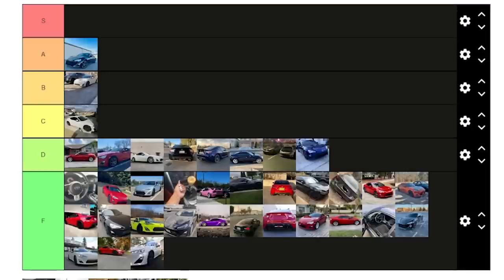Ranking every SCION FR-S for sale on Facebook Marketplace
Digging through Facebook Marketplace listings looking for a cherry 86.
Salacious thumbnail for clickbait purposes only
Google Analytics says 100% of our audience is male

Chapters:
0:00 Preview
0:35 Intro/what is a FR-S?
1:33 More things to consider
3:39 FR-S #1
5:51 FR-S #2
7:04 FR-S #3
7:30 FR-S #4
8:03 FR-S #5
10:42 FR-S #6
11:12 FR-S #7
12:03 FR-S #8
13:20 FR-S #9
14:12 FR-S #10
15:27 FR-S #11
16:46 FR-S #12
18:18 FR-S #13
18:25 FR-S #14 (LS swapped)
19:52 FR-S #15
20:02 FR-S #16
22:40 FR-S #17
22:57 FR-S #18
24:39 FR-S #19
25:21 FR-S #20
25:40 FR-S #21
26:17 FR-S #22
26:32 FR-S #23
26:48 FR-S #24/What is a release series?
27:48 FR-S #25
28:13 FR-S #26
28:37 FR-S #27
28:53 FR-S #28
29:05 FR-S #29
29:46 FR-S #30
30:05 Vukos and his cool neighbor
30:25 FR-S #31
31:35 FR-S #32
32:20 FR-S #33
33:16 FR-S #34
33:35 FR-S #35
35:12 FR-S #36
35:48 FR-S #37
36:25 Recap/Did we find anything?
37:32 Outro